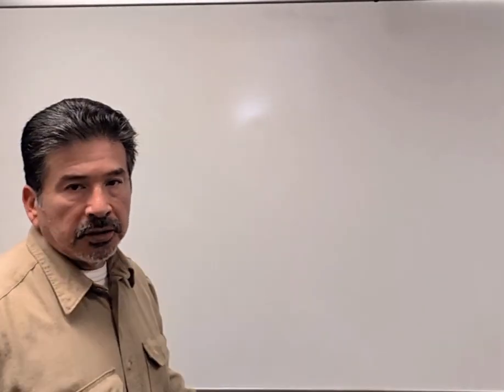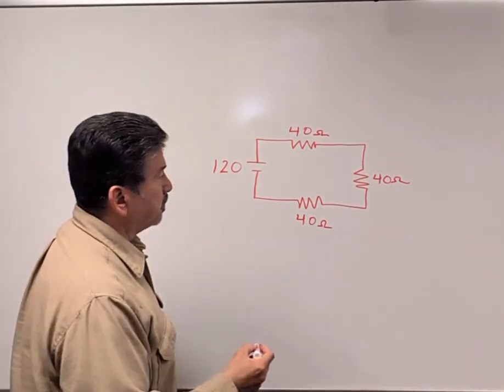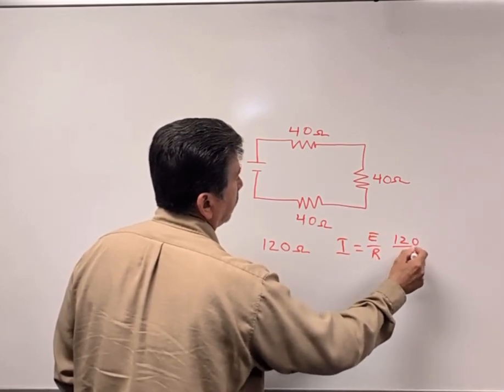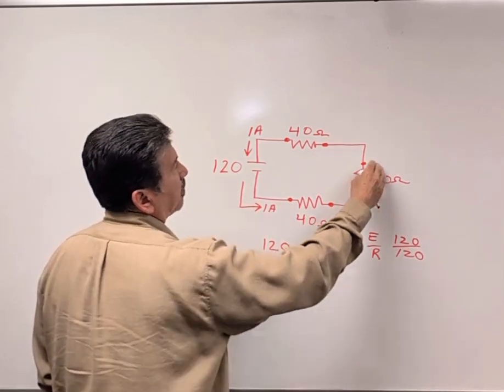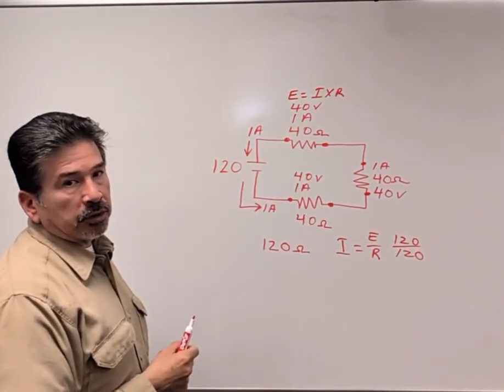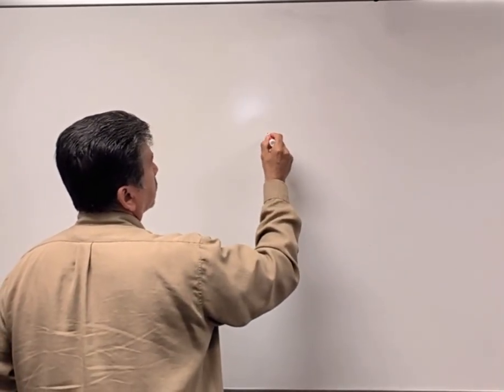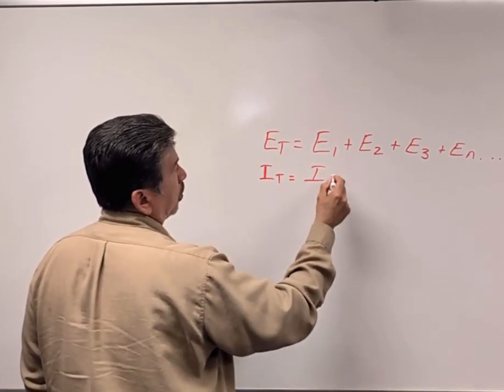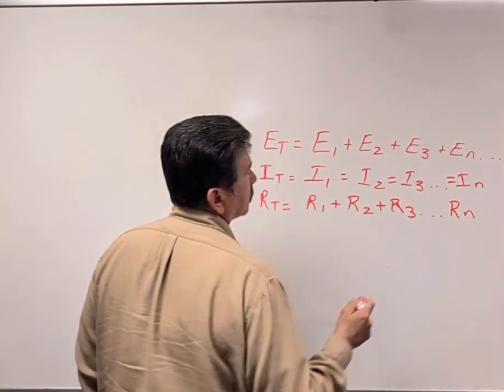June 4, 2026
series circuit explanation